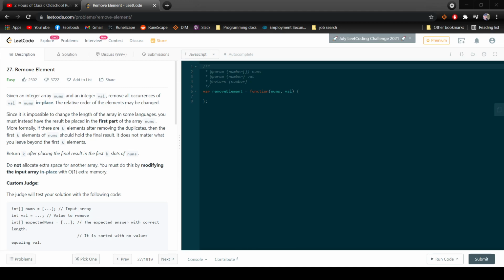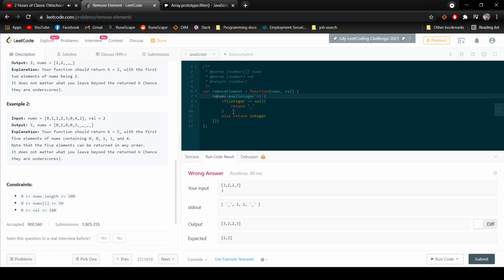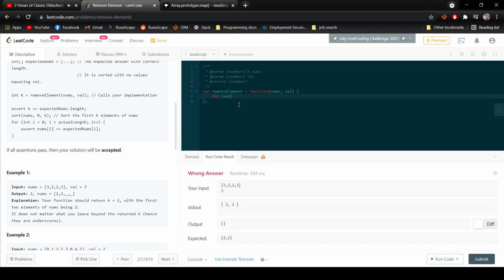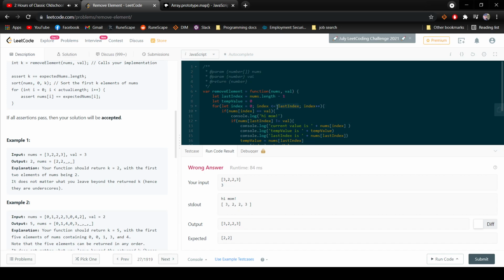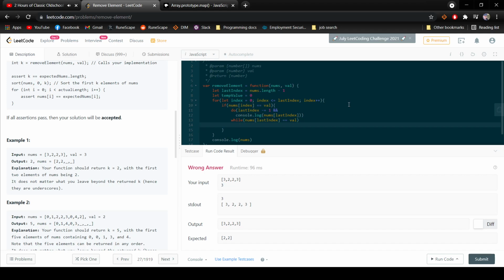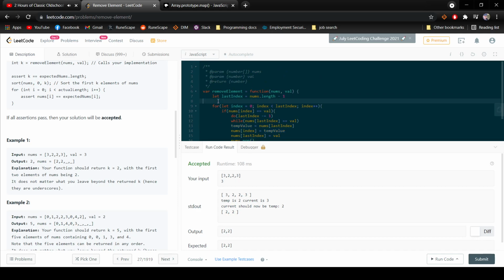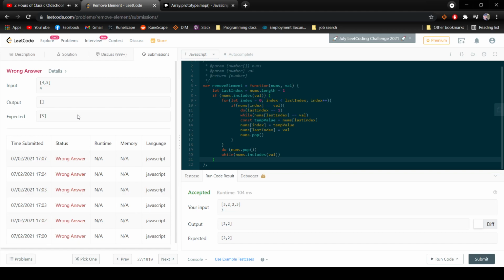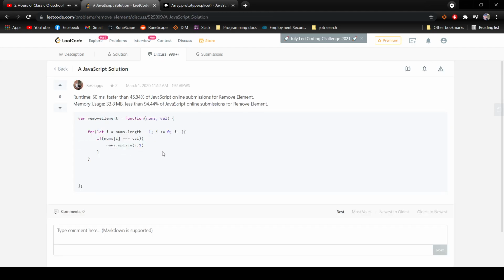Let's Tackle Leetcode 8: Remove Element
Could have saved myself an hour by checking if the program would accept splice. Also wasn't expecting it to return automatically